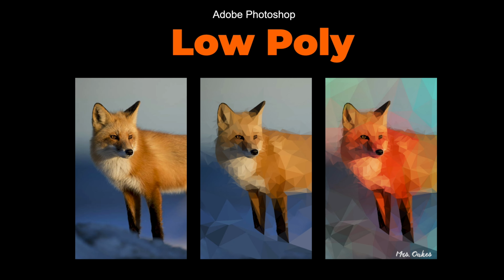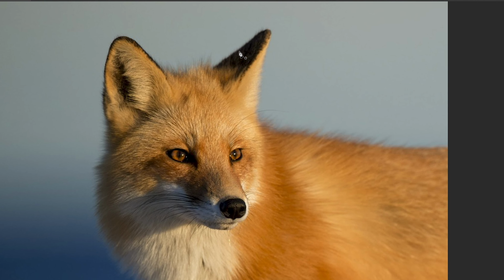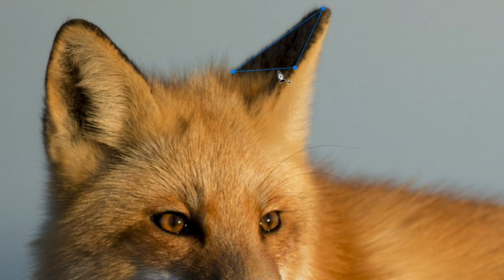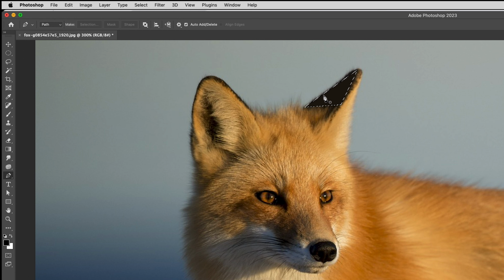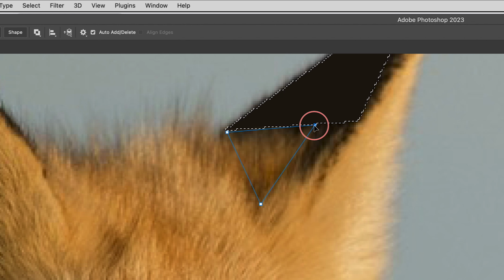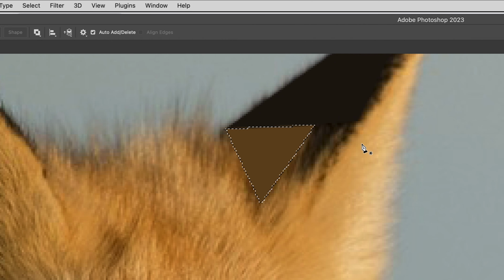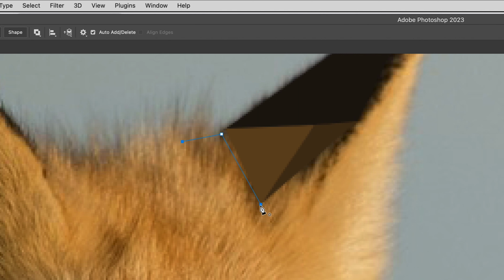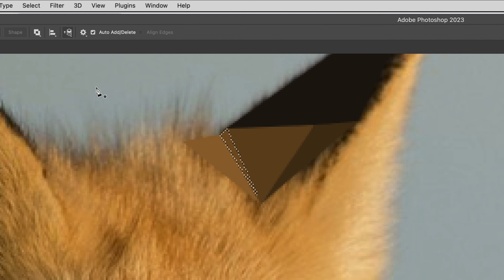How to make Low Poly style art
A quick tutorial to show the basic steps in making a photograph look like Low Poly style art